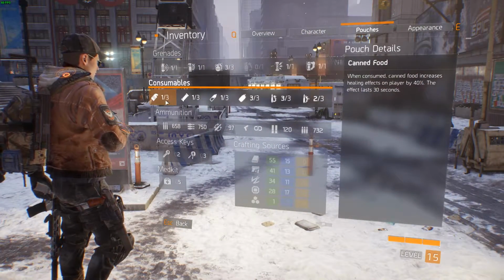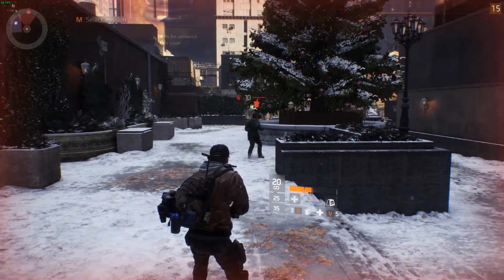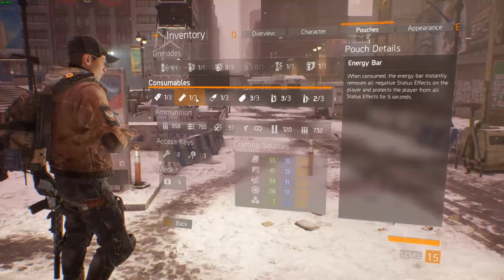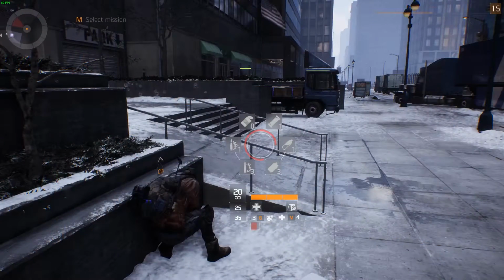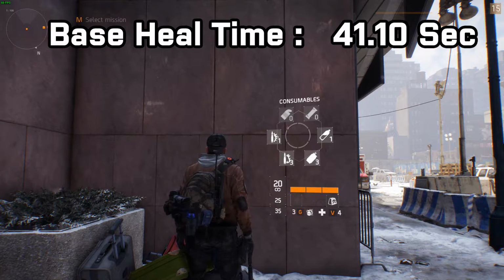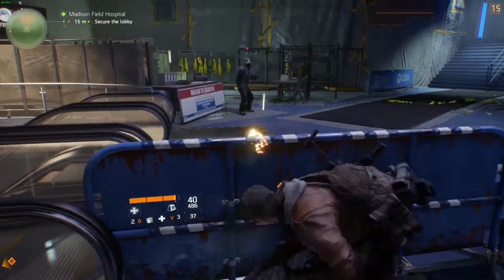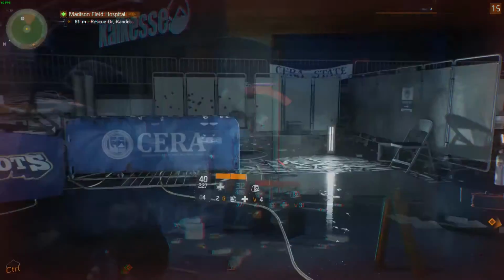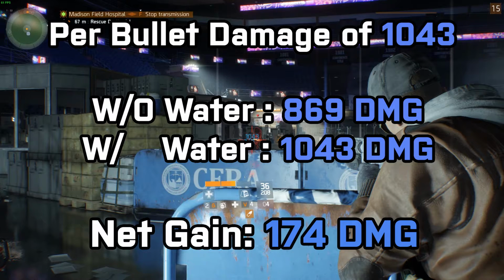Consumables 101 - Why You Should Use Them - The Division Theorycrafting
Hey guys! Today I'm bring you some Tom Clancy's The Division content, specifically about consumables and why you should use them! I decided to do some 101 videos to show you why these little bottles of water and food are important, and how they can take your game to the next level.

Canned Food, Water, Soda, and Energy Bars all make an appearance, and by the end we're so buffed we're Hulk Hogan. Enjoy!

As always, leave some comments and suggestions down below, every little bit helps.

I love to hear from you guys! Throw me a tweet or a comment and tell me what you liked/hated/worst thing ever!